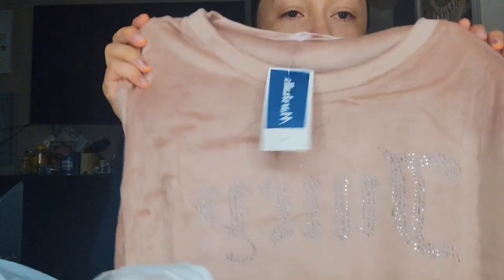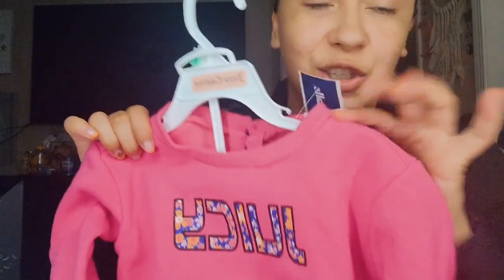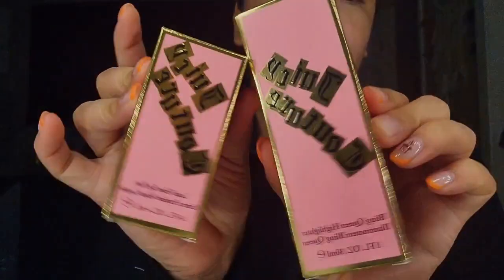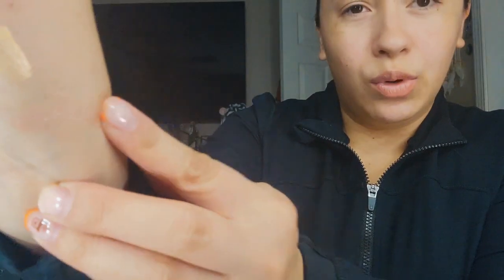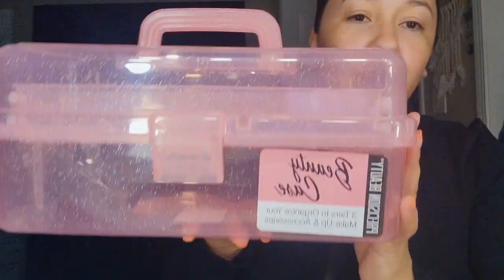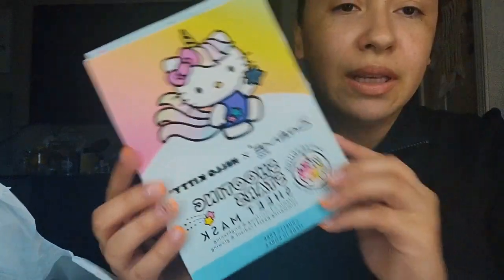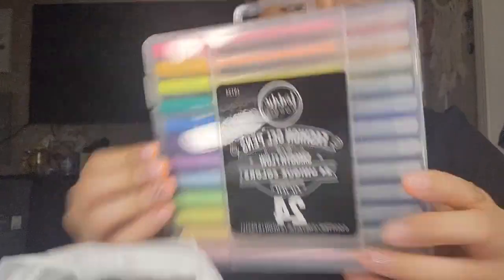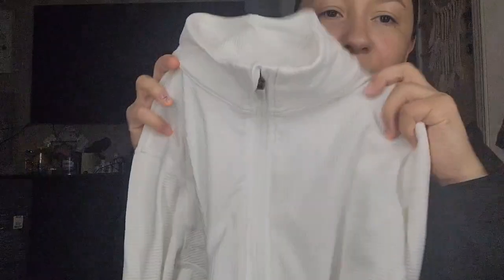[Marshall's Haul] Hello Kitty, Juicy Couture, ActiveWear, Makeup etc..